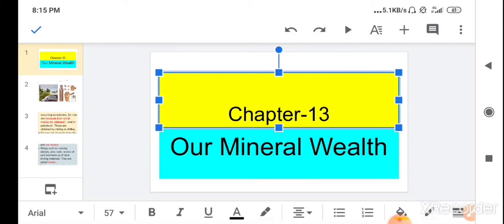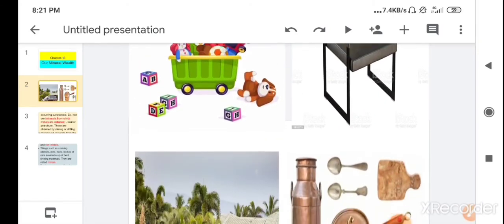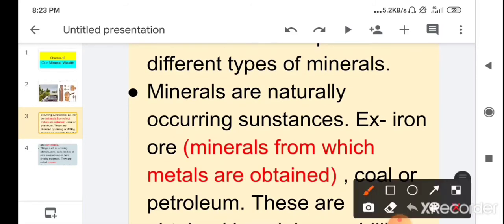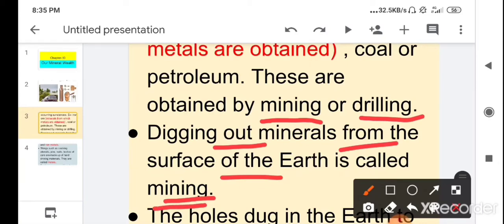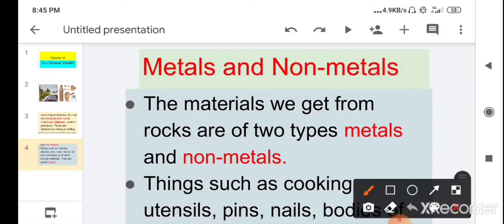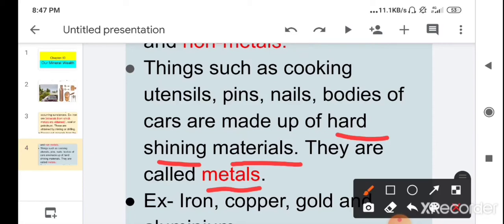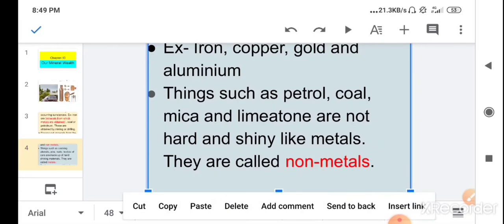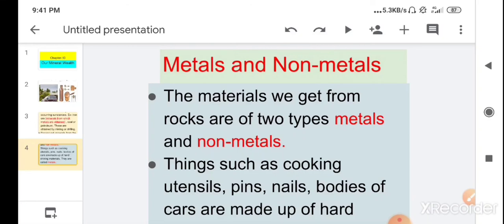class4 Est Ch13 Our Mineral Wealth Part1 120121